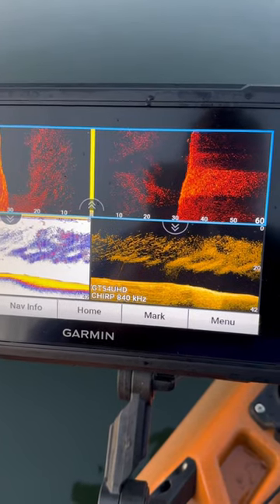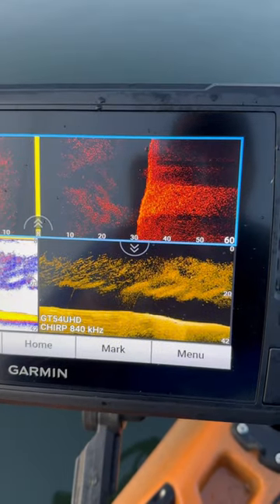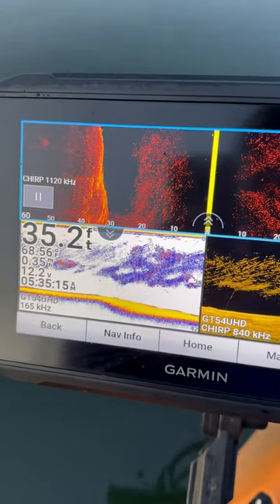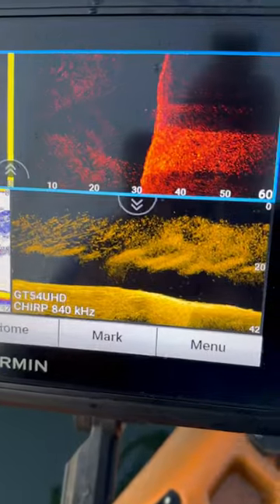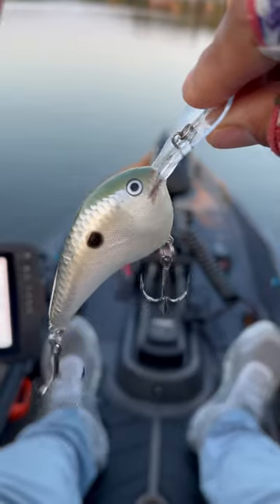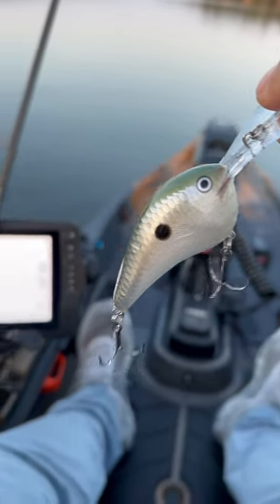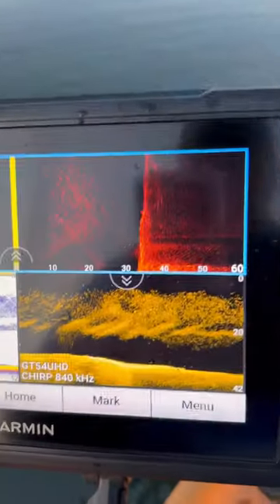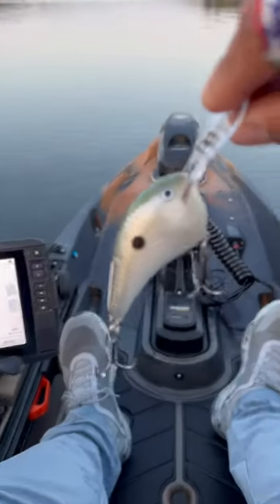how to use your FISHFINDER to catch GIANT BASS